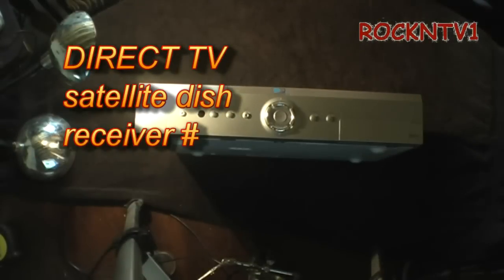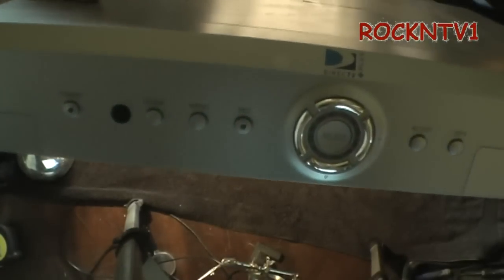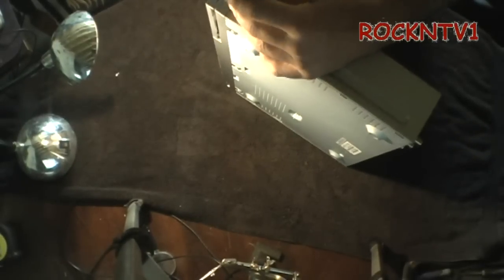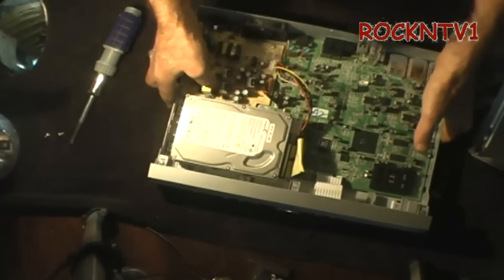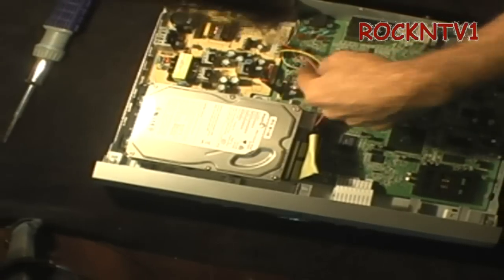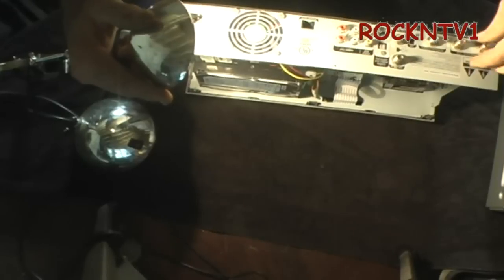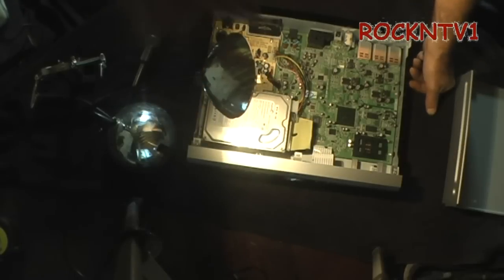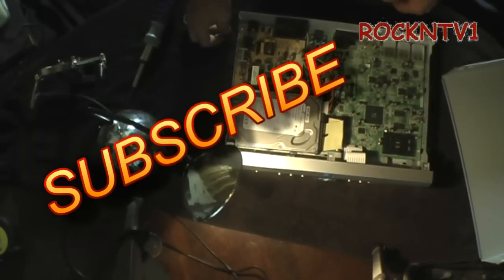DIRECTV SATELLITE DISH RECEIVER HACK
SATELLITE DISH RECEIVER dvr HACK DIRECTV SATELLITE TV DISH DVR howto diy dumpster diving , DATA STORAGE I explain, the diredtv satellite dish receiver hack shown here, THIS IS NOT HOW TO STEAL DIRECTV SERVICE, about the SATELLITE DISH RECEIVER R15